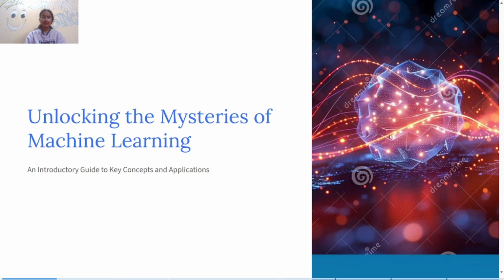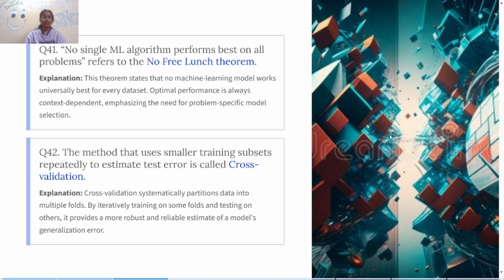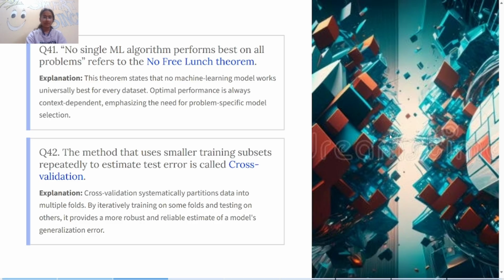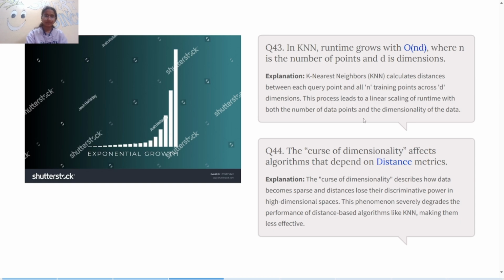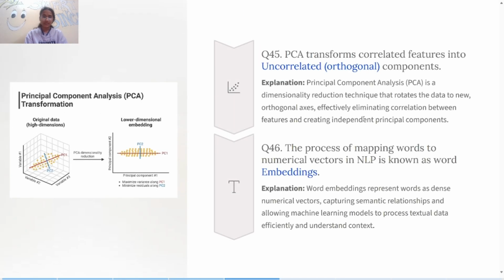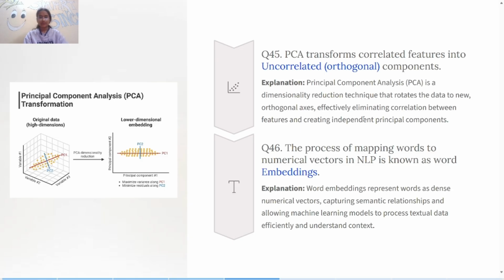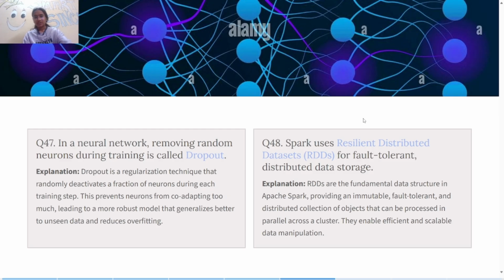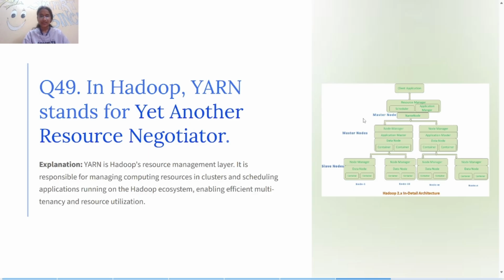Data Science Questions Paper 1 Part 5 Solutions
🤖 Welcome to Advanced ML Concepts Made Simple!
In this video, we cover 10 high‐level analytical concepts from Machine Learning that are frequently asked in university theory papers, interviews, and viva exams.
Each term is explained with a short real‐world justification, focusing on why it matters in ML.

✔️ Bias–Variance Trade-off (Simplicity vs Flexibility)
✔️ No Free Lunch Theorem (No universal “best” algorithm)
✔️ Cross‐Validation (Reliable error estimation)
✔️ KNN Complexity O(nd) (Cost of comparisons)
✔️ Curse of Dimensionality (Distance becomes useless)
✔️ PCA Components (Orthogonal / uncorrelated directions)
✔️ Word Embeddings (Text → numerical vector representation)
✔️ Dropout Regularization (Disable neurons to reduce overfit)
✔️ RDDs in Apache Spark (Immutable, fault‐tolerant computation)
✔️ YARN in Hadoop (Cluster resource management system)